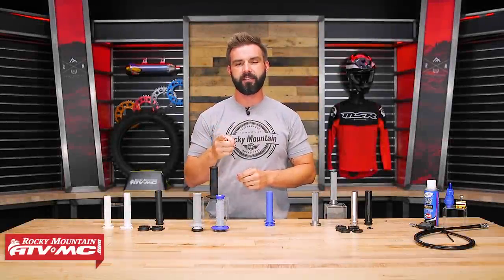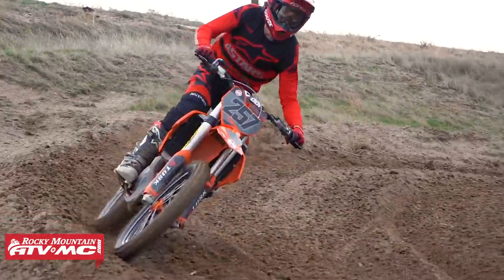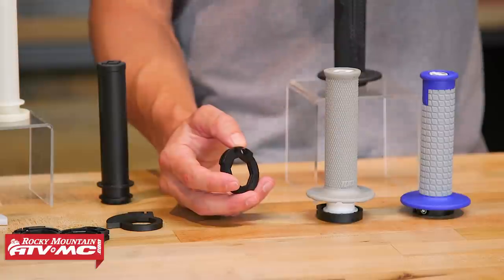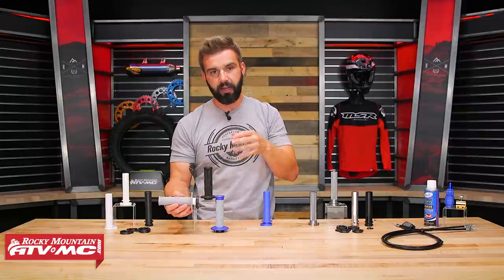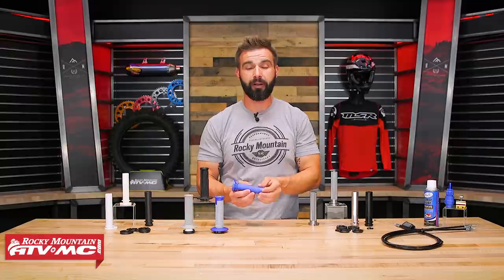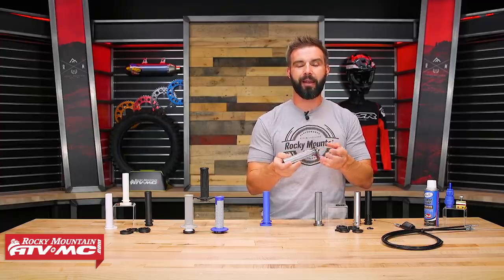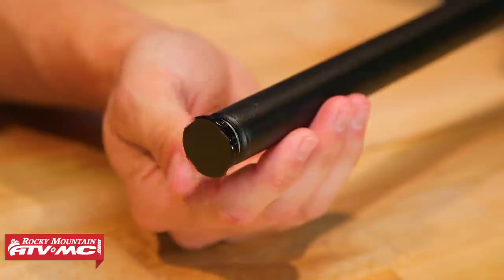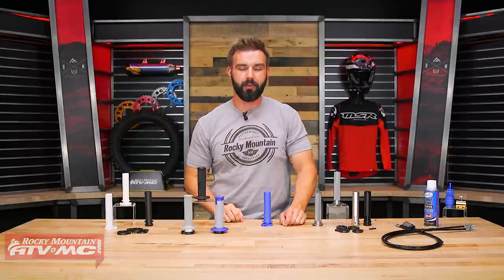Dirt Bike Throttle Tube Buyer's Guide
At Rocky Mountain ATV/MC, we carry a huge selection of dirt bike throttle tubes to make sure that you have the choices you want. With different options from top manufacturers like Motion Pro, ODI, and Tusk each offering their own distinct technologies and advantages .In this video we highlight our top motorcycle throttle tubes and go over some of the defining characteristics that led to each one making the list.